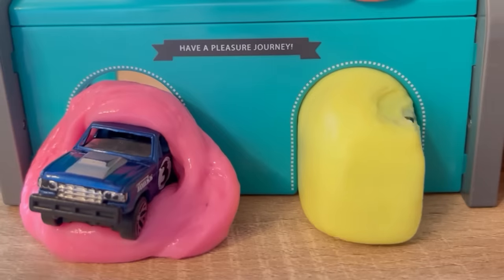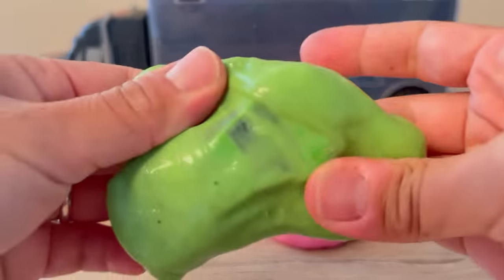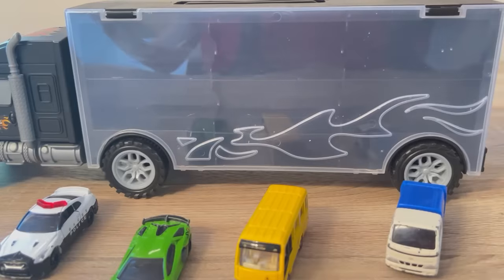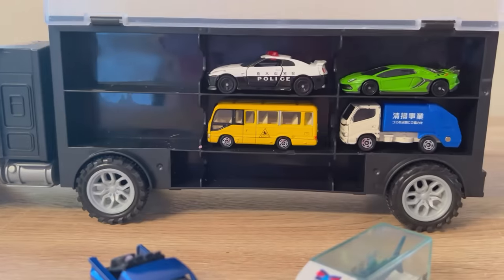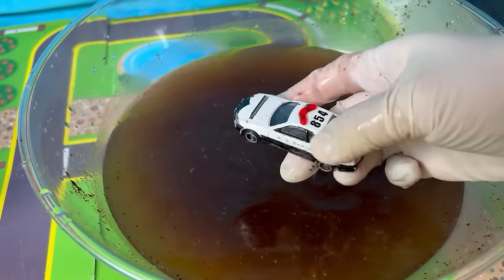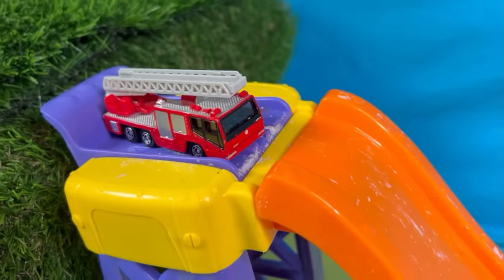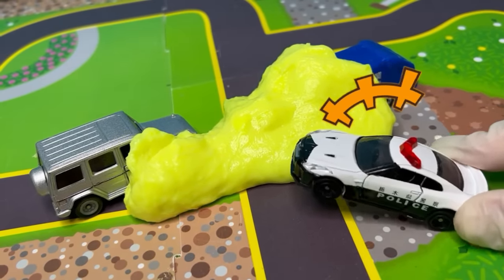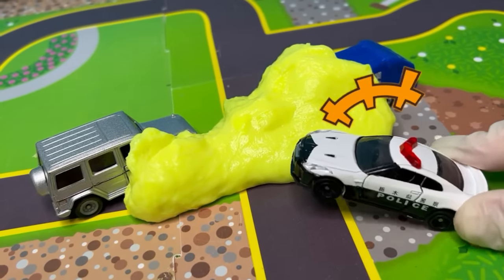Police Car, Fire Truck are Trapped in Sand! Transportation Vehicles Save Them ...and more stories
Many stories about cars such as police car, ambulance, car carrier!

〇 Police Car, Fire Truck, Car Carrier Truck are Trapped! Mini Cars Carried by Transportation Vehicles
〇 Car Carrier Truck &12 Types of Diecast Cars
〇 Police Car& Garbage Truck Assemble Excavator with Car Carrier
〇 Police Car, Ambulance Fall into Dirty Water & Bubbles! Wash Muddy Cars
〇 Police Car Plays Pranks on Fire Truck & Trains with Slime